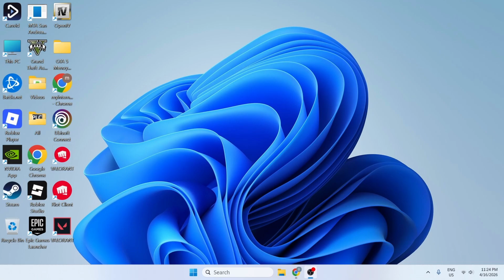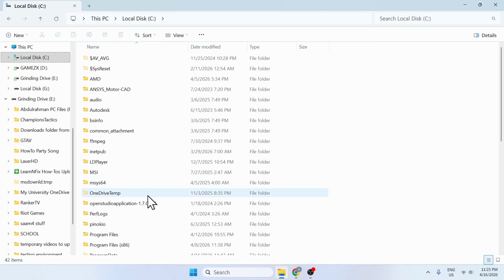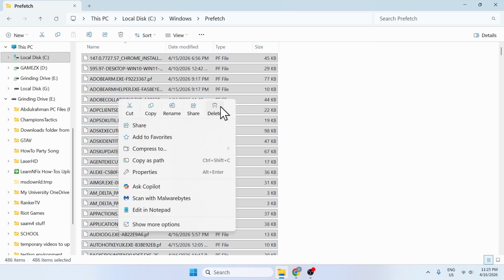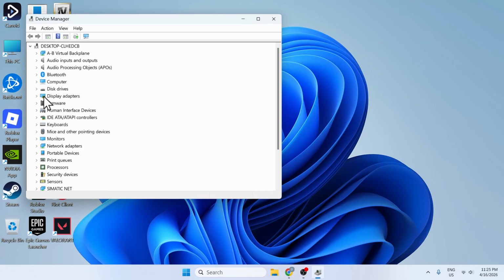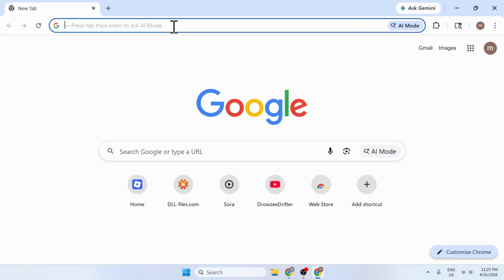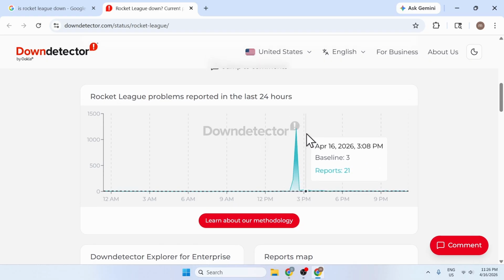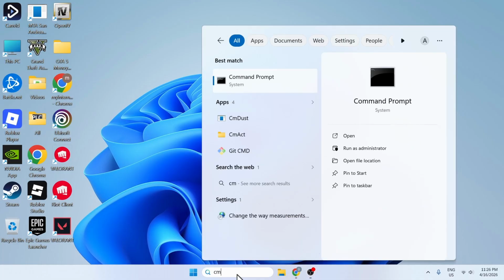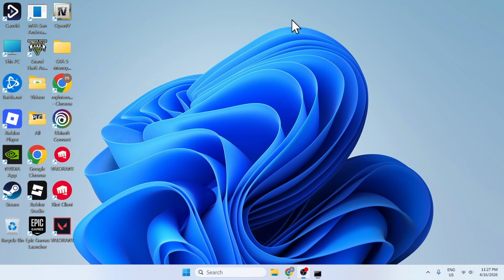How To Fix Rocket League Latency Variation And Lag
This video shows you a step by step guide on how to fix Rocket League latency variation and lag. It is an easy to follow tutorial that helps you resolve this issue quickly.